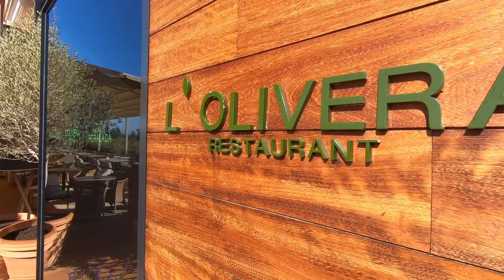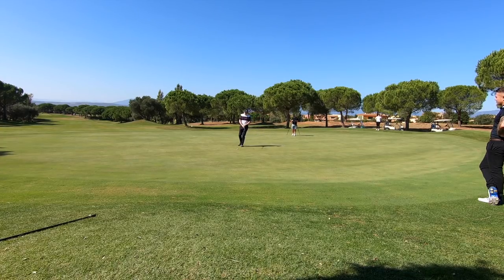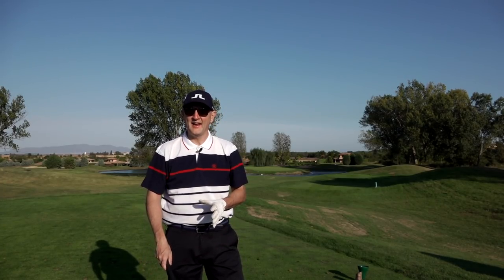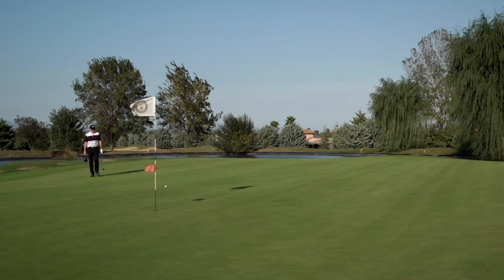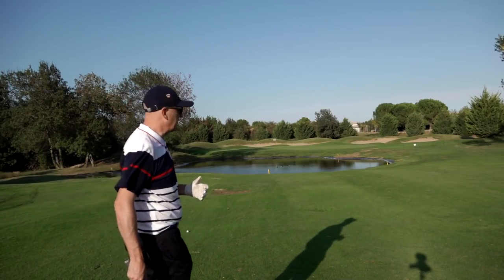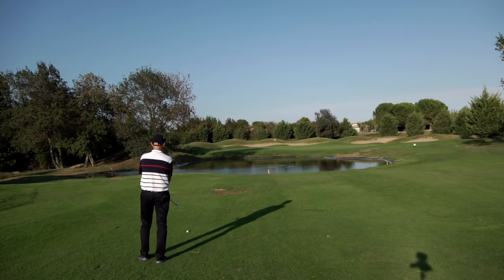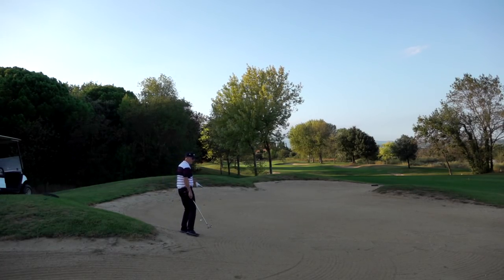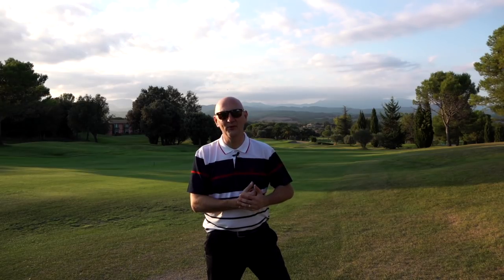40 Foot for birdie in Costa Brava